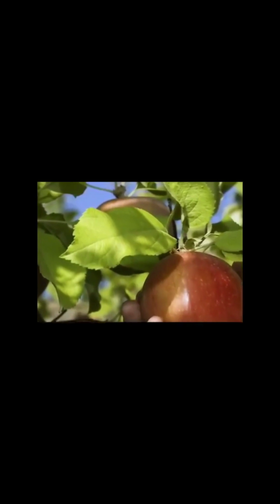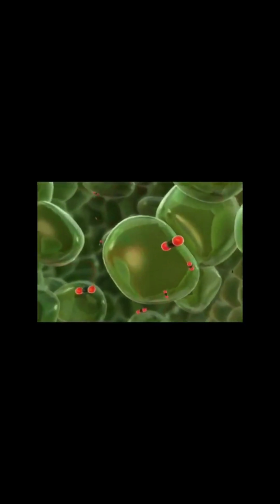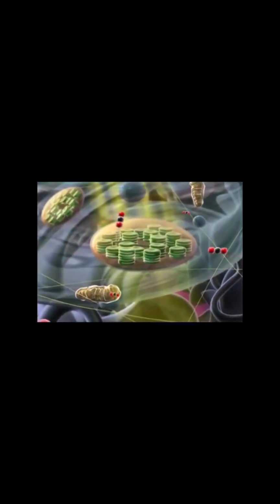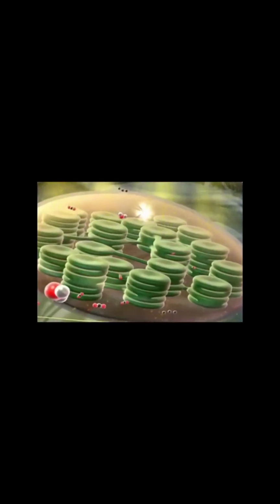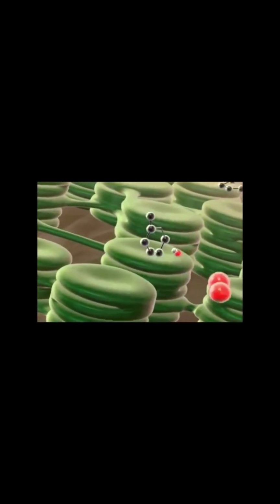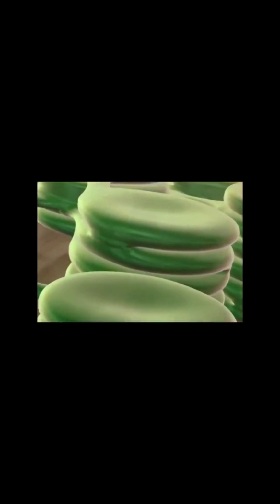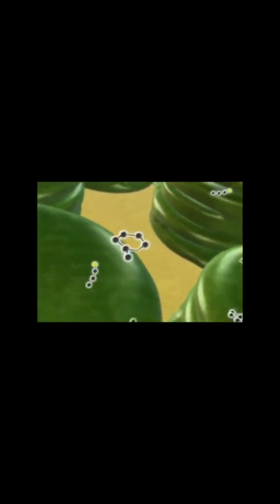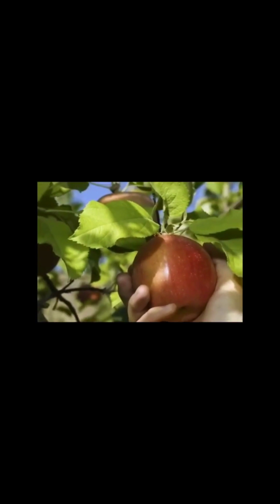By the process of photosynthesis | Mr Biology